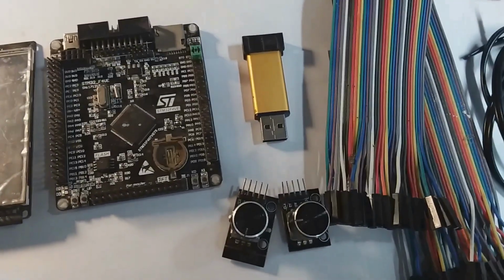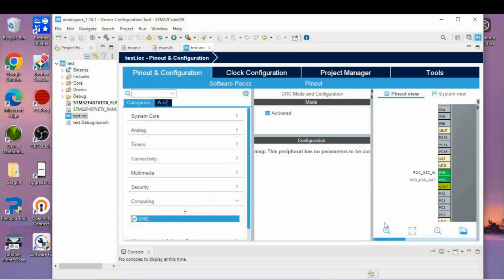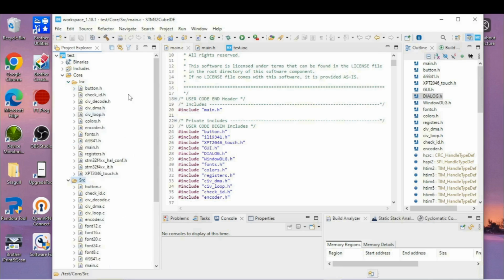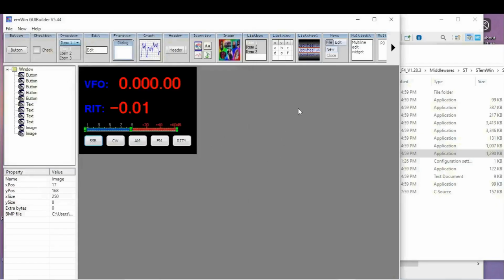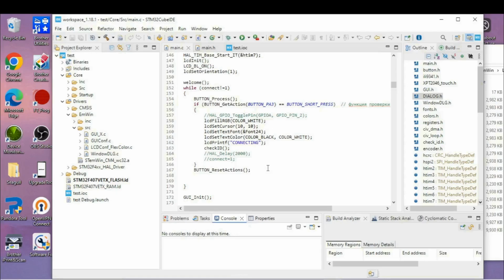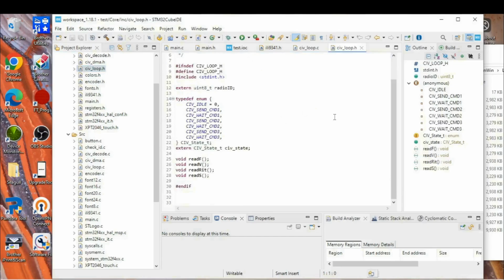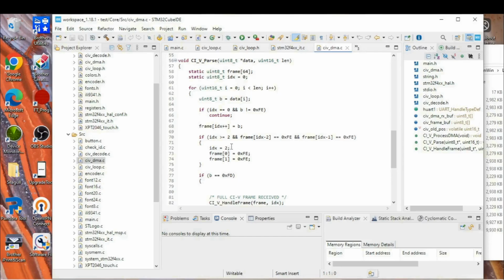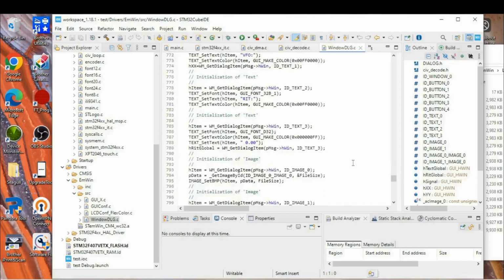STM32F407+LCD Icom remote control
Lets take a small break from computer program because i need some time to ajust UDP server pipe between radio and ethernet. Lets study this small project with stm32 chip and 320x240 tft lcd. I wanted to make it in one video but seems it takes more time. Hopefully 2 videos will be enaugh. Source code you can download from dropbox
If you need kit to build it you can buy whole package on ebay or you can buy it in any other marketplace.